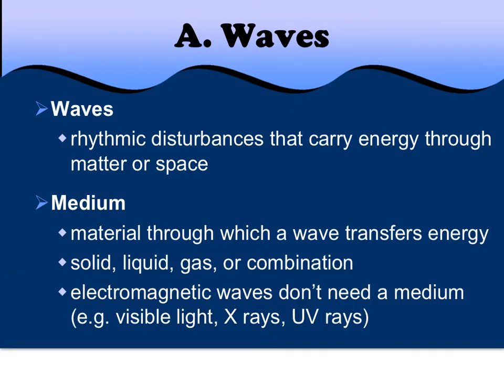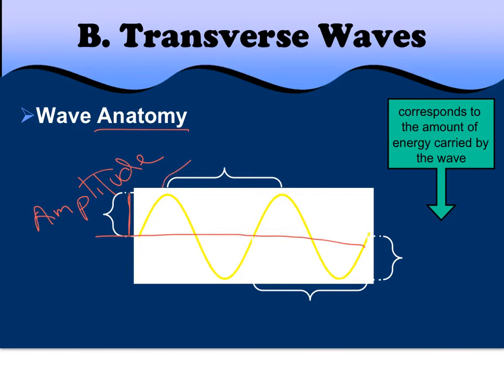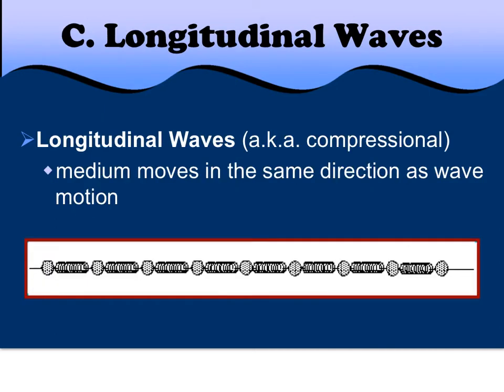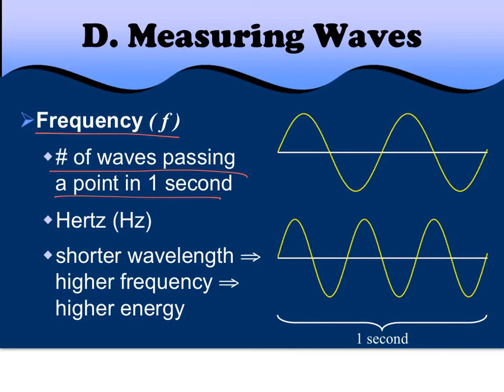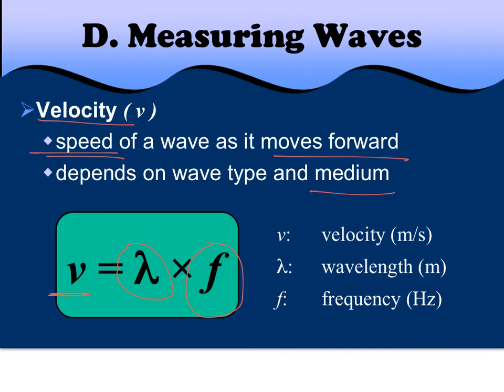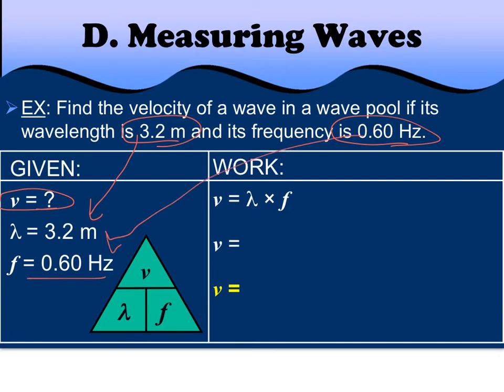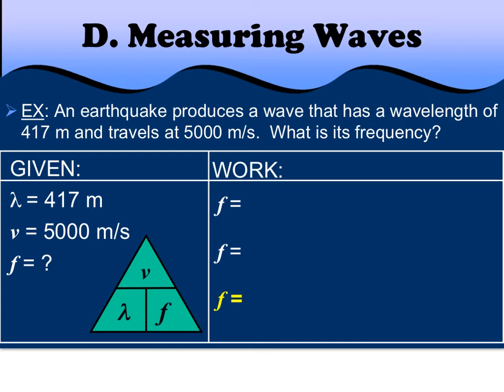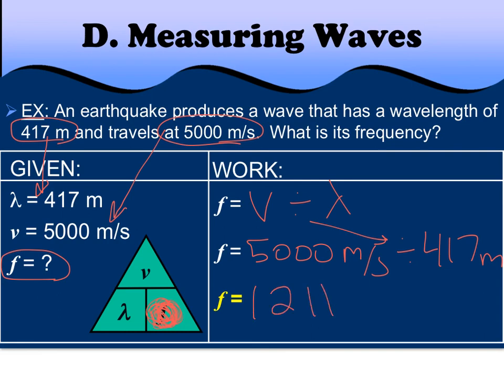Waves Basics Review